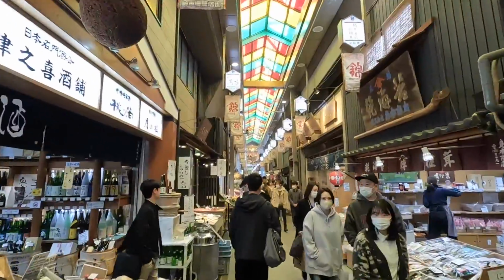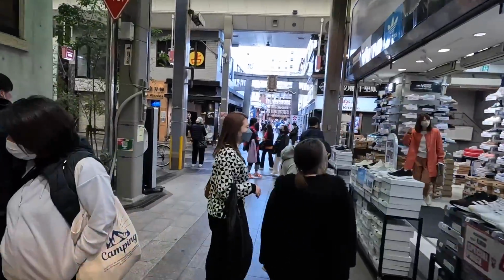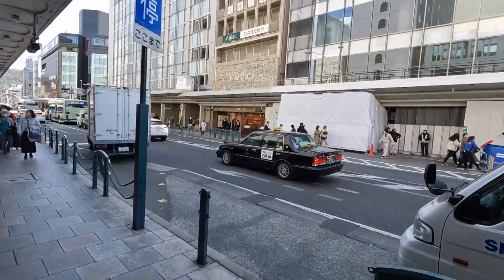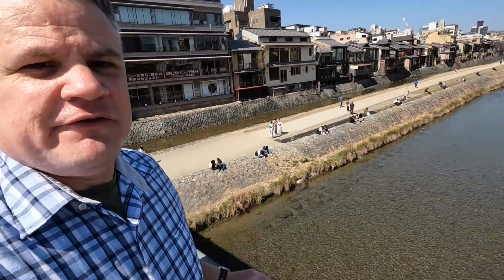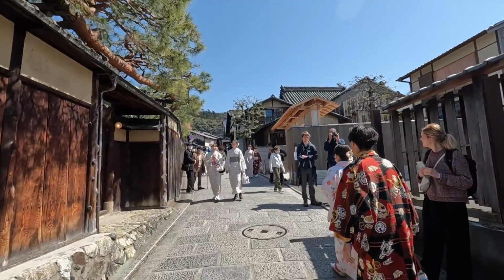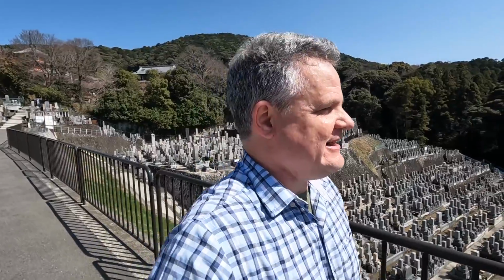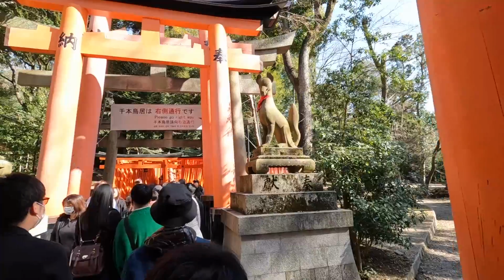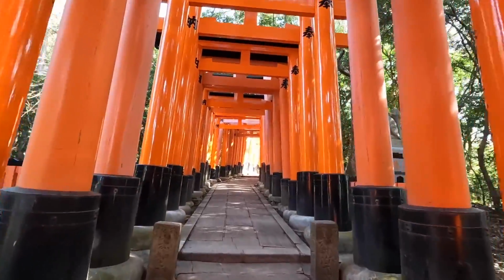Exploring the Beautiful Streets of Kyoto, Japan by Foot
I explore the beautiful streets of Kyoto, Japan. I visit markets and temples, and I finish my adventure by attempting to climb the famous Mt Inari.